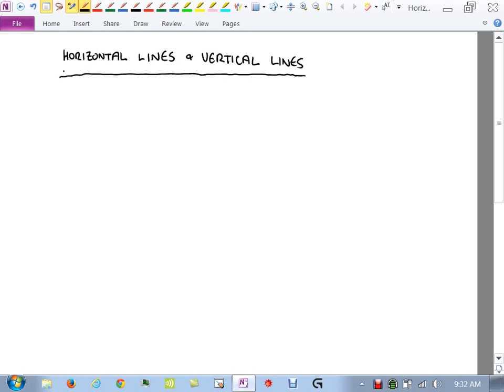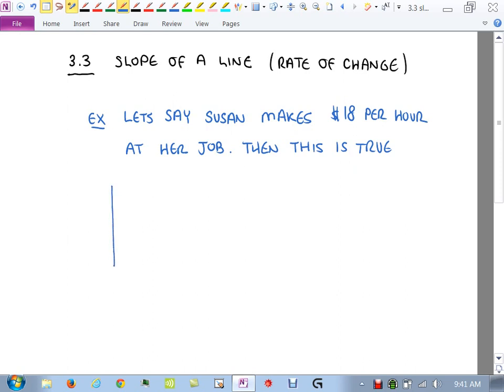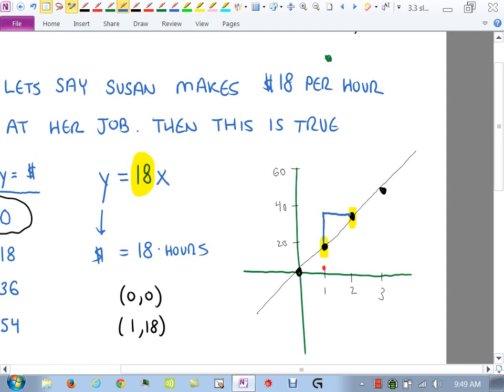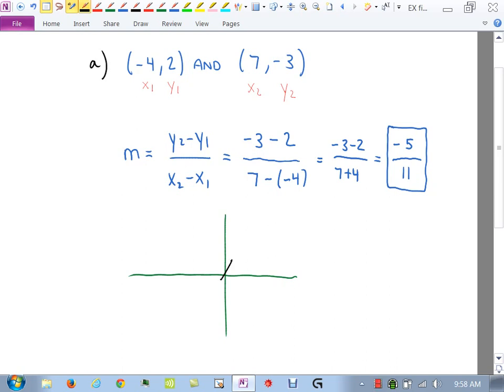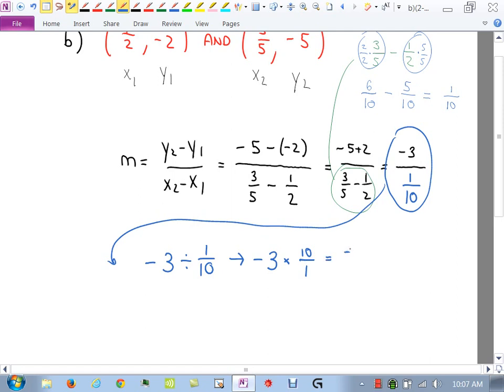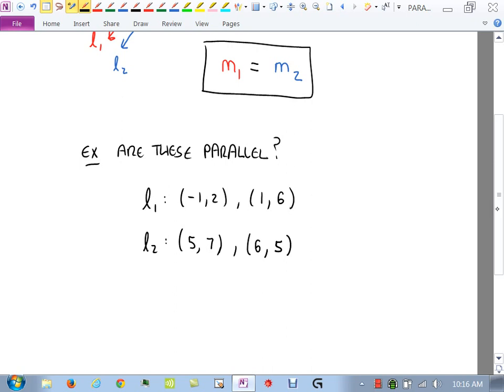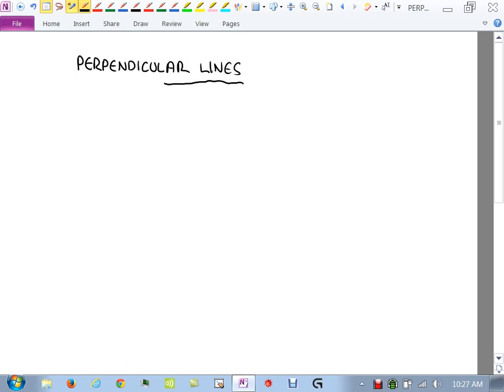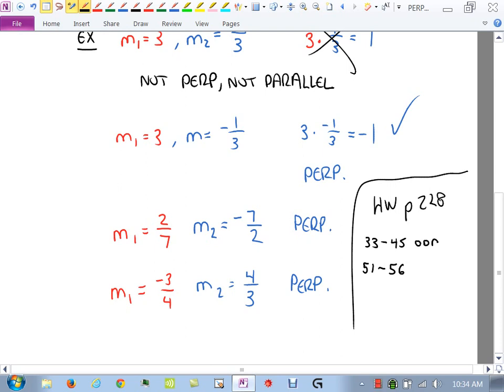0310 Day7 2 17 14